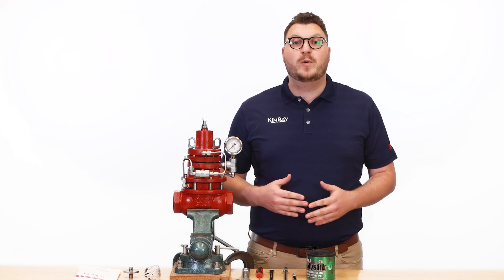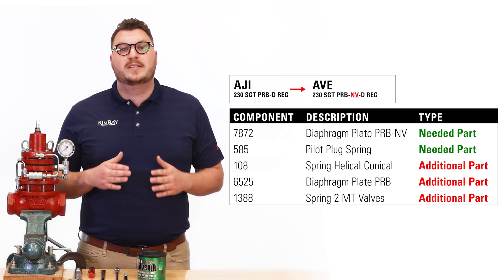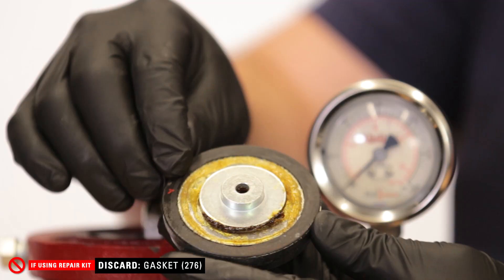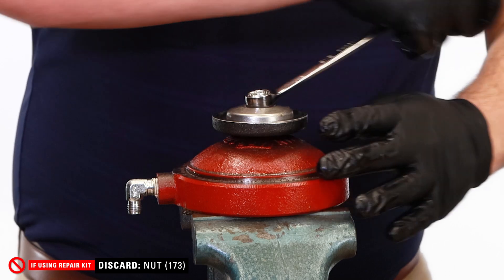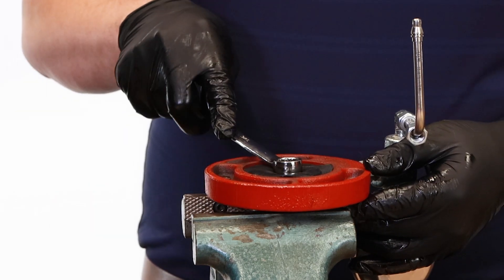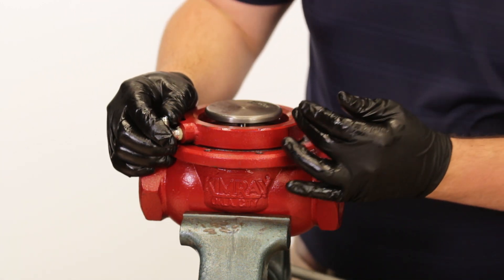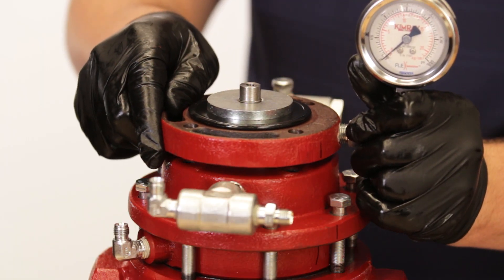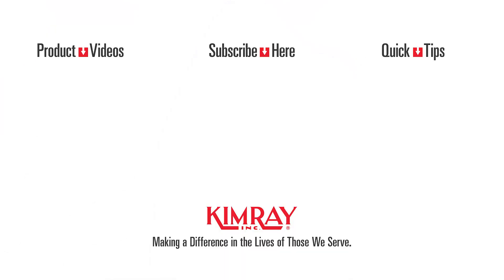Kimray Conversion: Pressure Reducing Balanced (PRB) Regulator to Non-Vent (PRB-NV) with Repair Kit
In this video we'll show you how the non-vent pressure reducing balanced regulator can help you reduce your natural gas emissions while maintaining high set point accuracy.